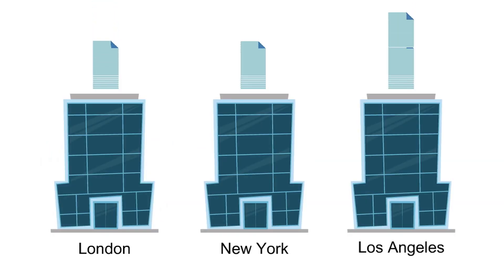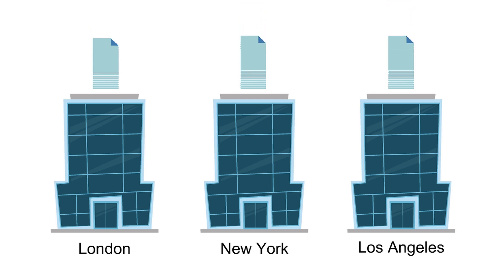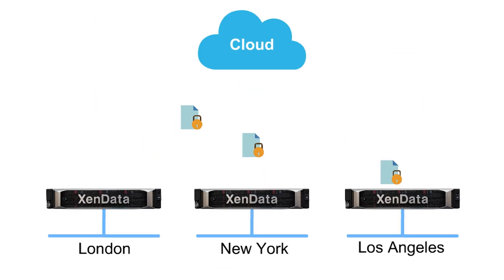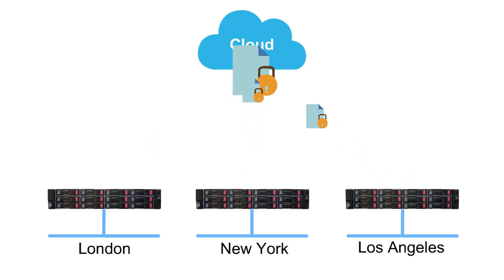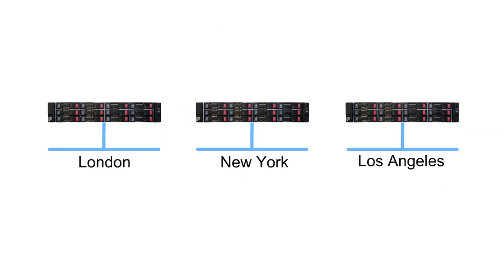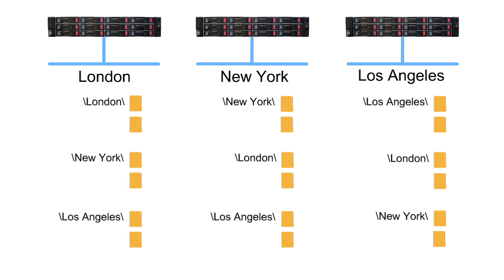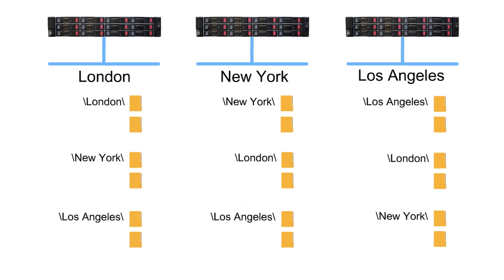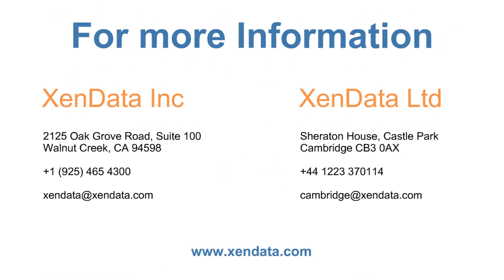Video: Multi-Site Sync for Cloud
Multi-Site Sync is a service for cloud object storage. This solution creates a global file system accessible worldwide via cloud file gateways and optimizes an organization’s productivity by providing global file sharing across multiple facilities.